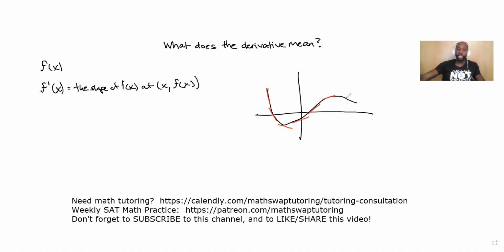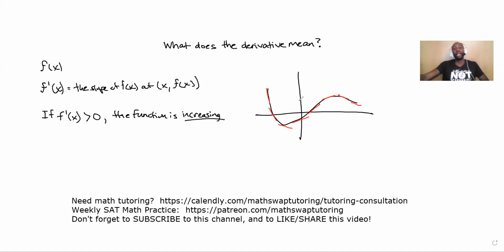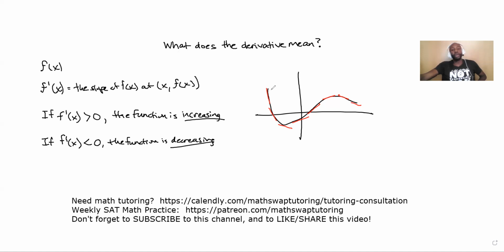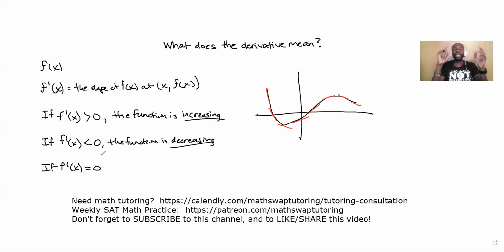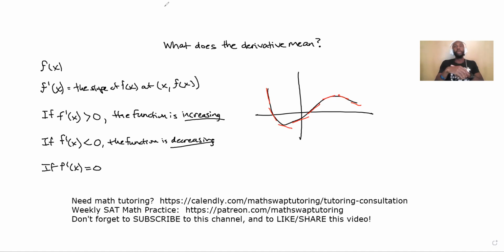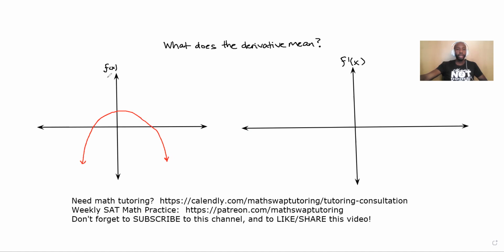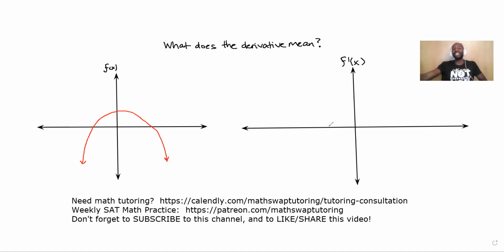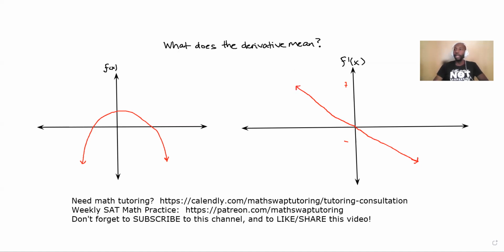What does the derivative mean? (Calculus 1)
Being able to visualize the significance of the derivative is a key skill to learn for success in Calculus 1.  Here's a simple exercise.

Want our notes on Calculus 1?  to get access to our free PDF downloadable math notes